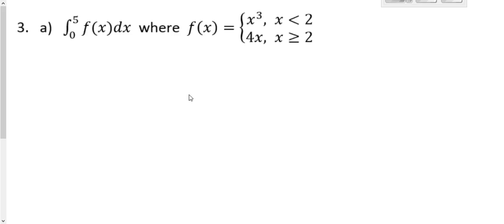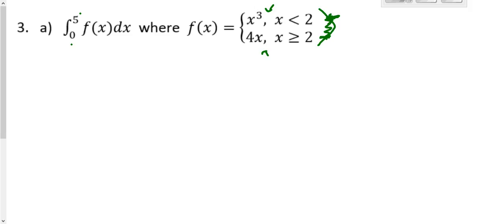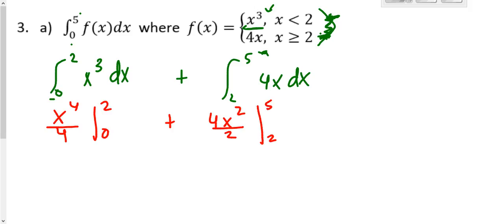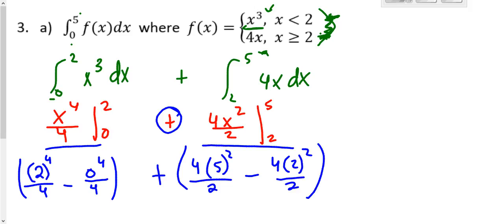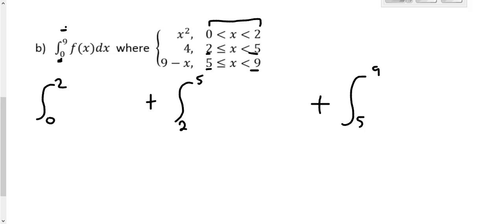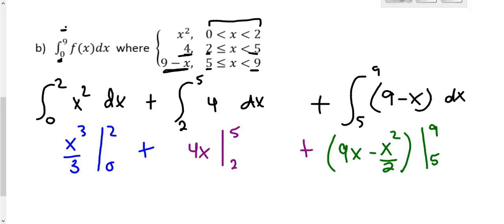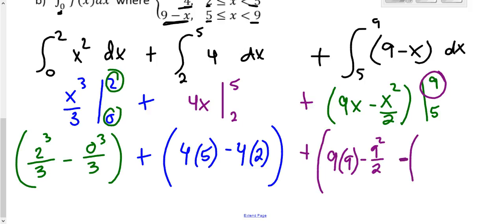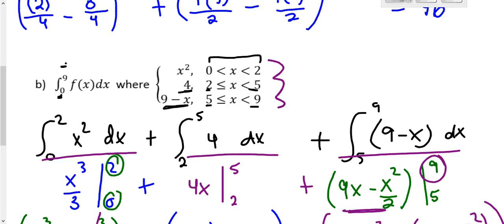Definite Integral Quiz Review 3